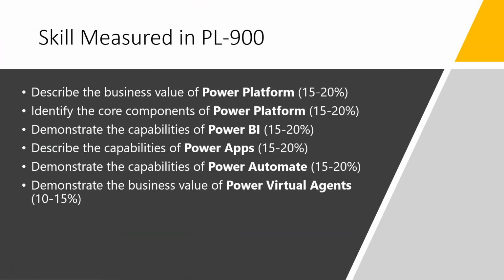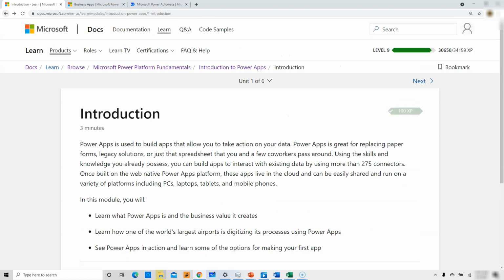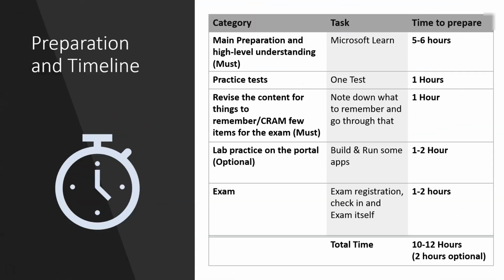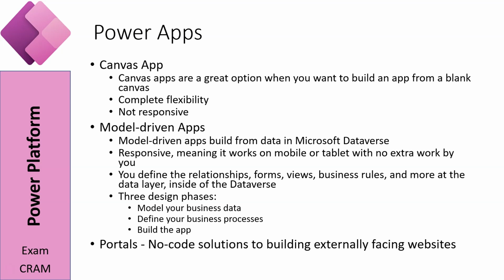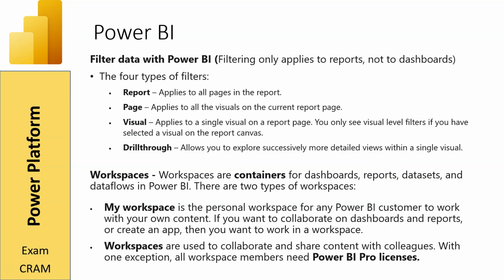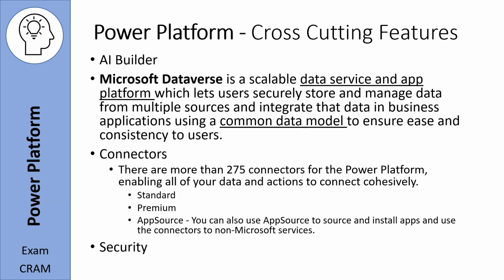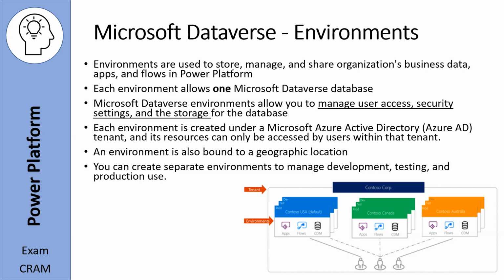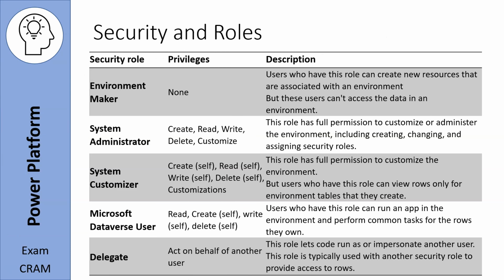How I cleared Azure PL 900 Exam! Exam CRAM!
How I cleared Azure PL 900 Powe Platform Exam! Exam CRAM!

Details on how to plan this certification, details on resources, time it takes. And Most importantly a summary lesson on what to remember/CRAM for the exam!

Clear this PL 900 exam in two weeks from home without spending any money as learning material and exam is FREE.

Good Luck!

Timecodes
0:00 - Intro
0:20 - About the Exam PL 900
3:18 - Resources for PL 900
8:33 - Preparation Timeline for PL 900
9:43 - Exam Cram for PL 900
10:14 - Power Apps
12:30 - Power Automate
14:00 - Power BI
16:55 - Power Virtual Agents
18:14 - Cross Cutting Features